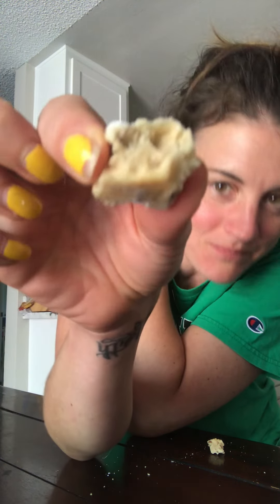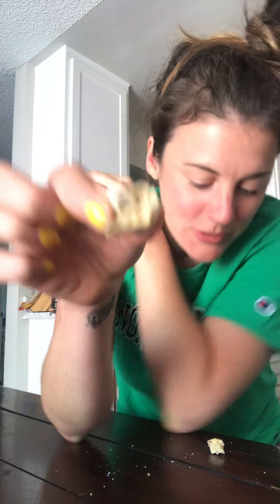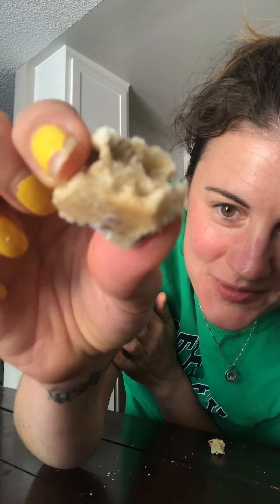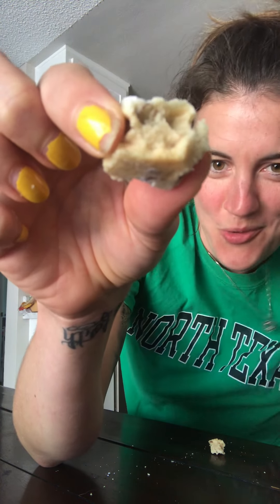CookieKindness - Florida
[ Recipe 10/51 ]
Crescents
First Taste After Bake Ep. 9

Fun fact, I used to live in Jacksonville, Florida. DUUUUUUVVVVVAAAAALLLLL! When I put the ask out, PLENTY of people responded so I ended up sending three boxes out...one to Tony & Day H. who were nominated by my coworker Sam M. Another box went to another old high school bandmate Lindsey H. And I nominated an old manager of mine, who has been silently rooting for me all these years--thanks again Eileen!

Here’s what I learned after baking them for the first time:
1. Skip shaping cookies in your hand and shape on cookie sheet.
2. The yield for this recipe was 26 cookies.
3. Rolling the baked goods in powdered sugar was problematic. A number of them broke—so I put the sugar in a sieve and made it snow, instead. 😉

If you want the recipe, check out my Instagram feed @sjrandol and checkout the CookieKindness highlights.

ps: keep the good vibes going and look out for an opportunity to pay it forward this week. Bonus points if you bake these cookies and gift them to someone, tag me @sjrandol if you do!